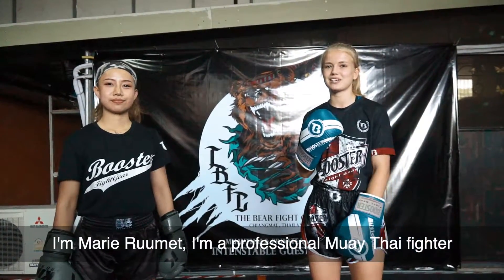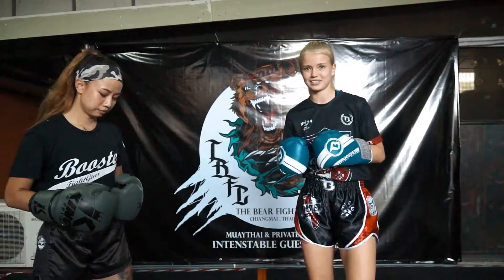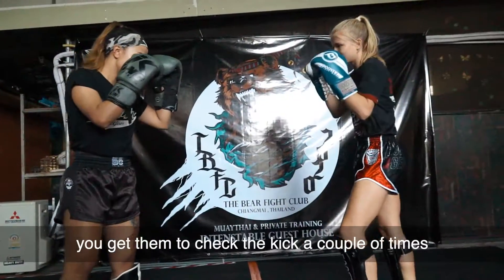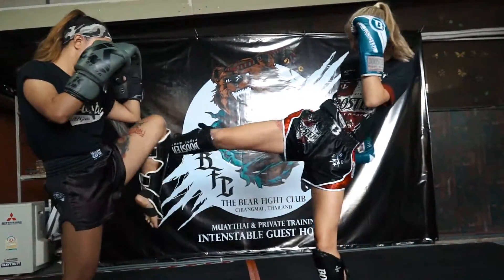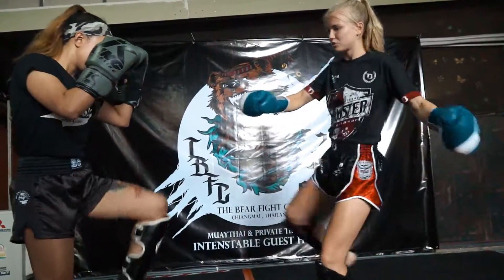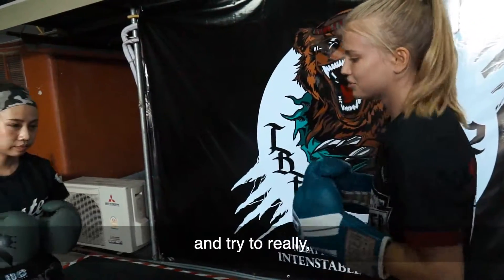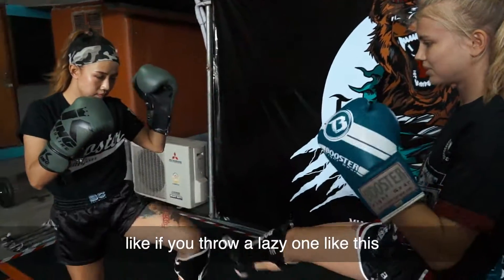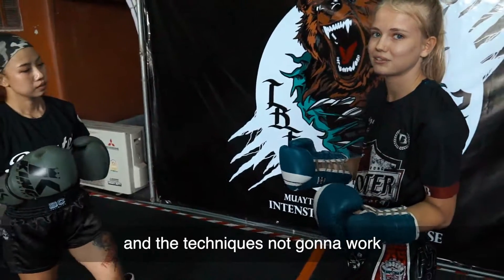How to land the perfect spinning back fist/elbow by Marie Ruumet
Professional Muay Thai fighter and One Warrior series contender Marie Ruumet gives a great breakdown on how to set up a spinning back fist or elbow from a fake kick.